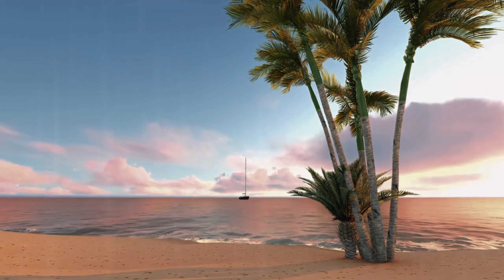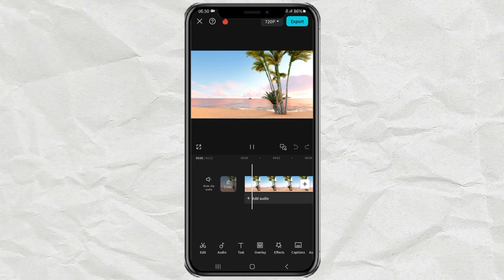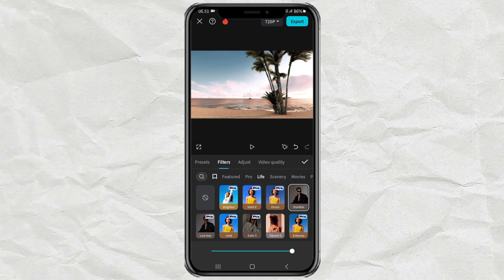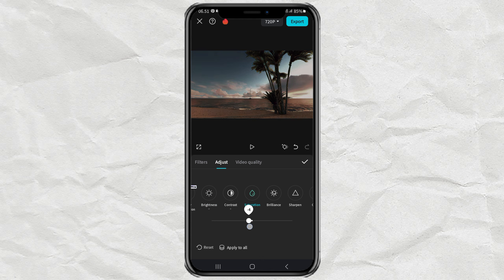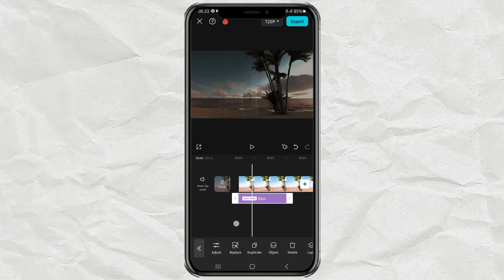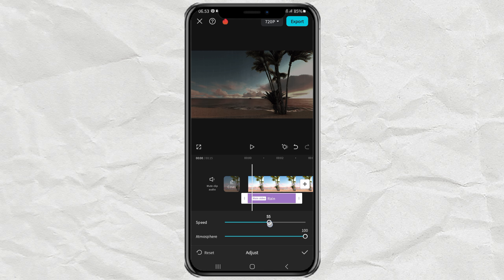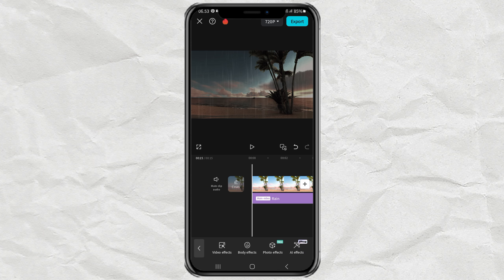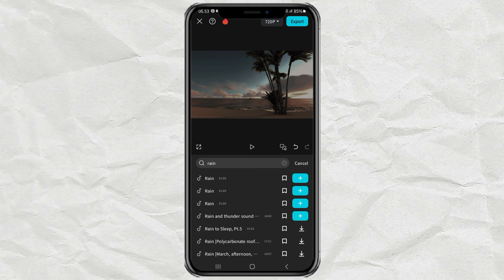How to Create Realistic Rain Effect in CapCut – Easy Tutorial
CapCut rain effect. In this tutorial, learn how to create a realistic rain effect on your videos using CapCut! We'll guide you step-by-step, starting with adjusting the lighting and adding a gloomy filter to set the mood.

Next, we’ll add the built-in rain video effect to simulate rainfall, followed by realistic rain sound effects for the perfect atmosphere. The best part? You don't need to download any overlays or external sound effects – everything is available within the CapCut app. Perfect for adding dramatic, rainy scenes to your content!

Make your videos stand out with this easy rain effect!